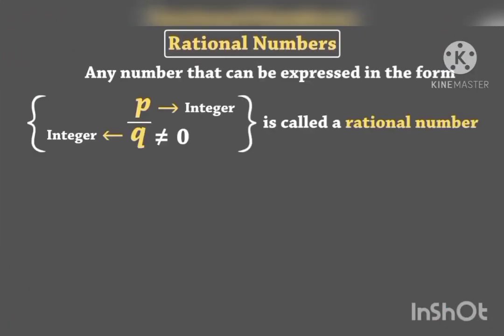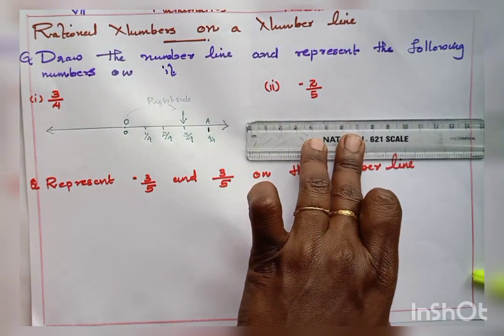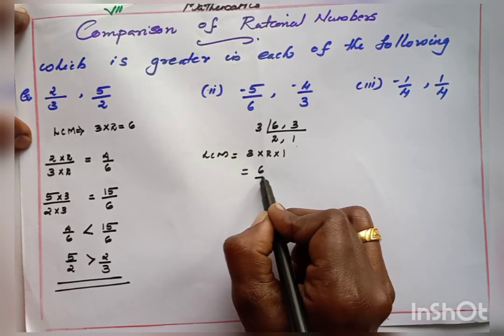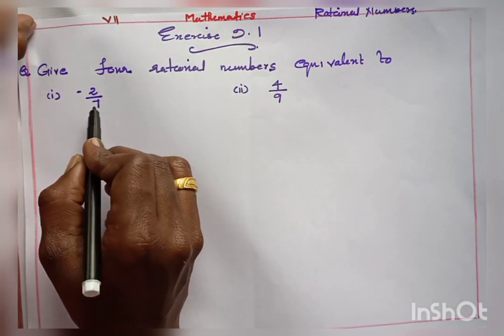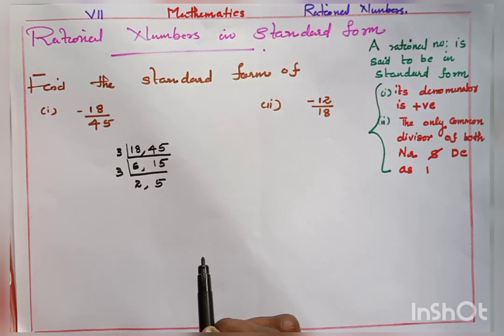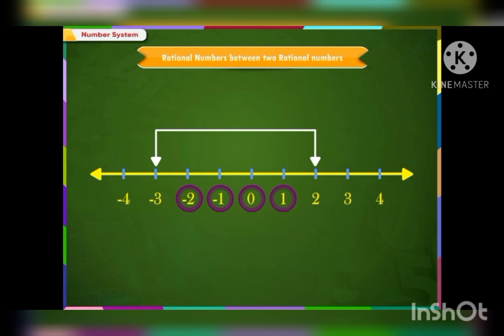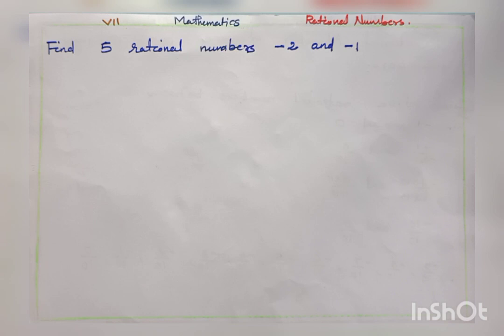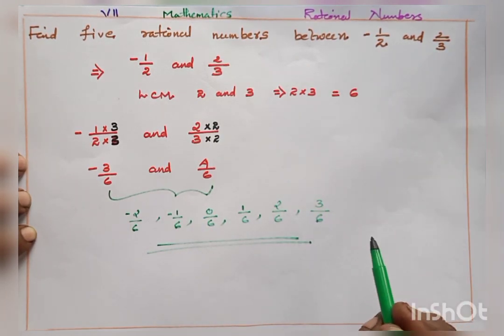Rational Numbers ( Part 1 ) Std 7